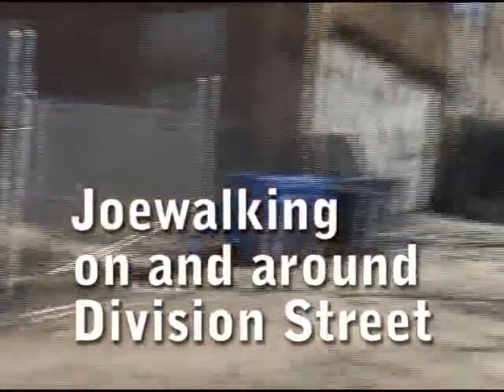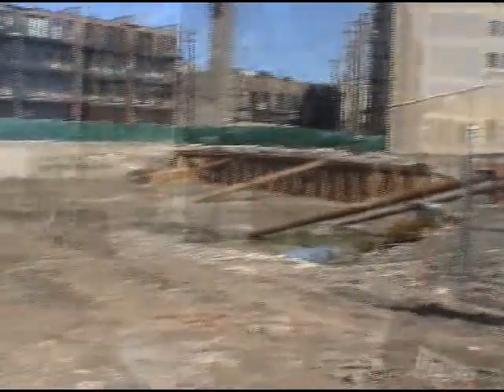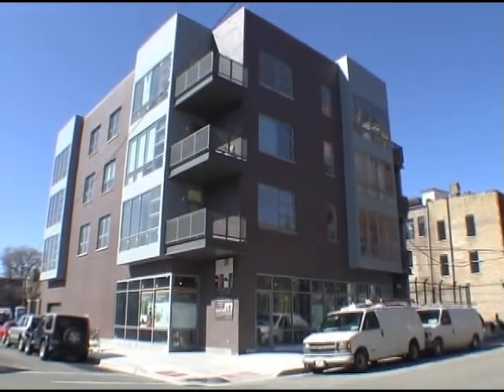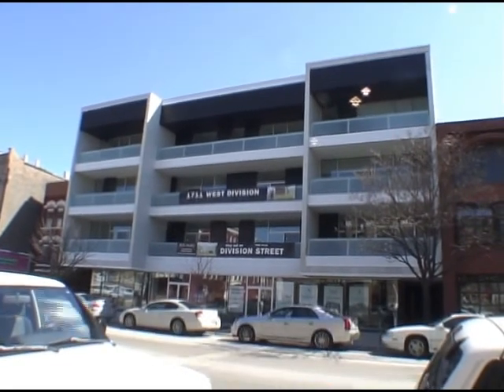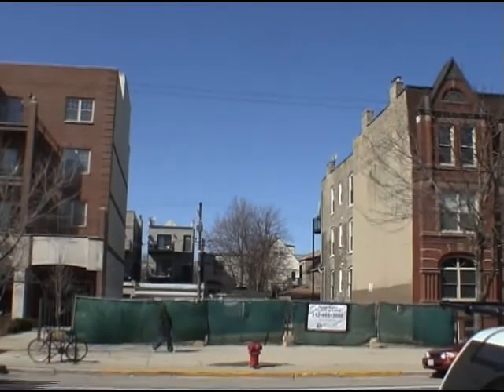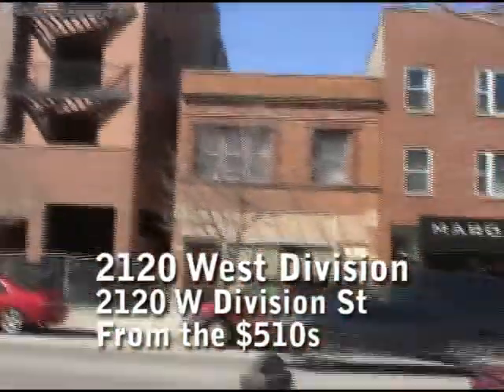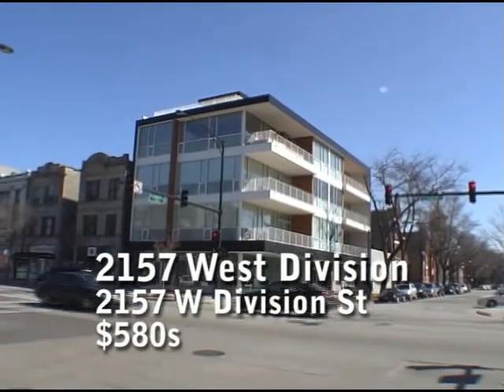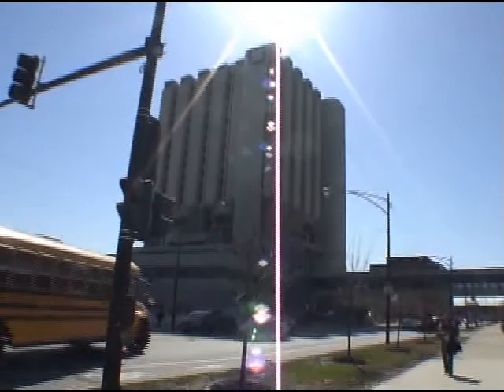Joewalking on and around Division Street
Joseph Askins of YoChicago.com takes a stroll down Division Street on the southern edge of Wicker Park to get a look at the neighborhood's new residential construction.